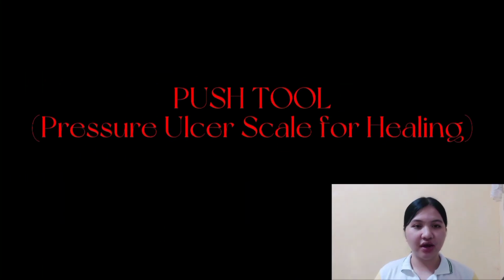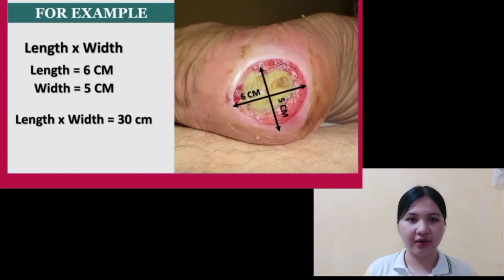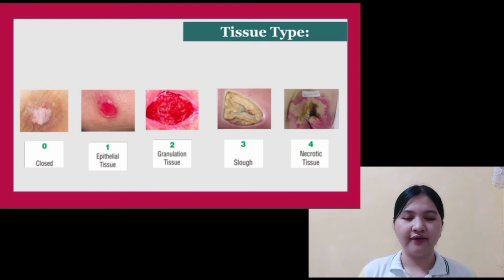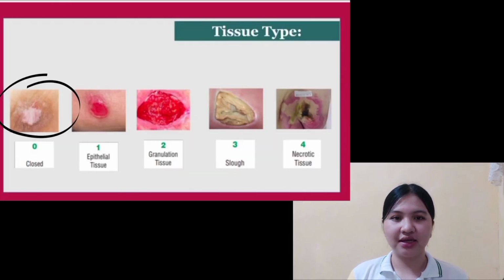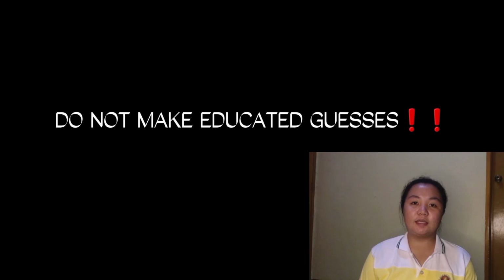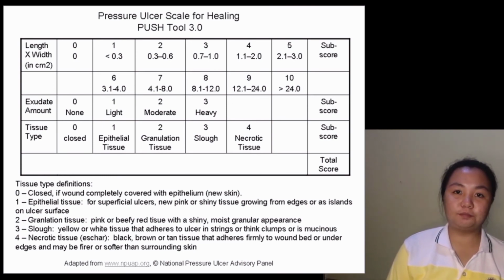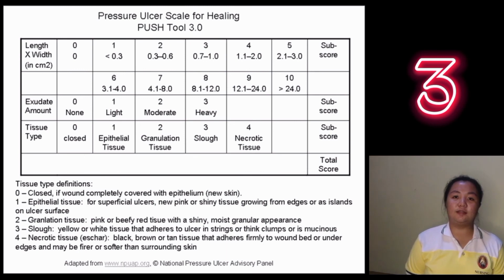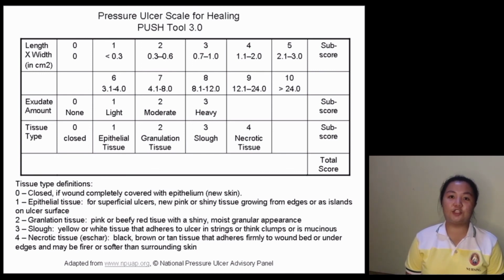ACTIVITY 1 H.A Group 4